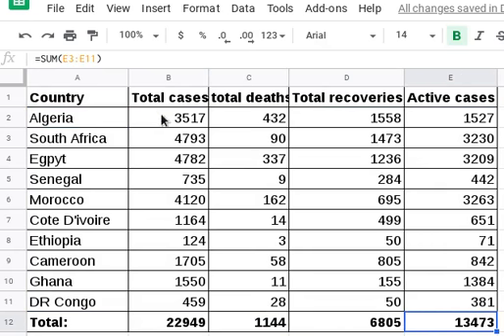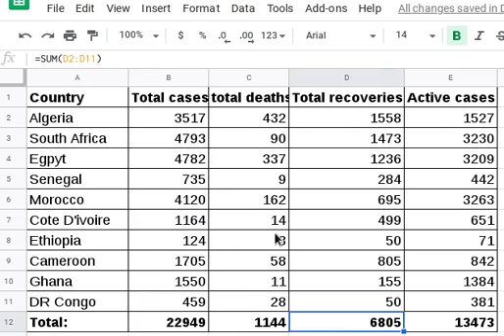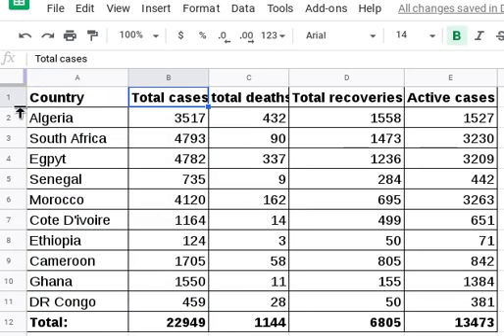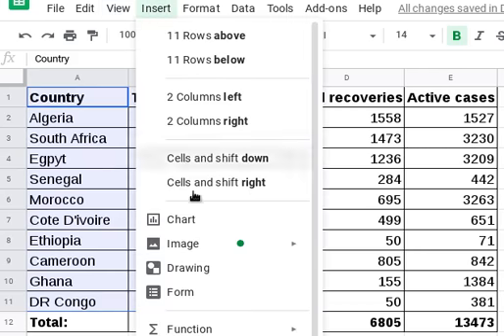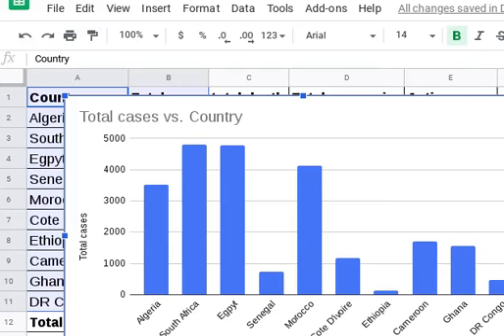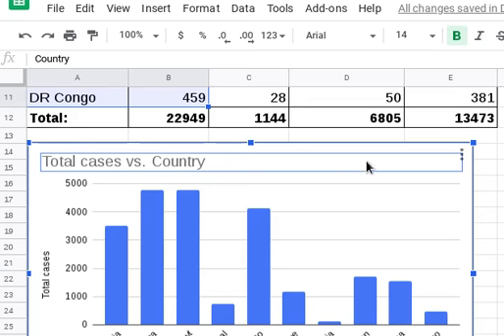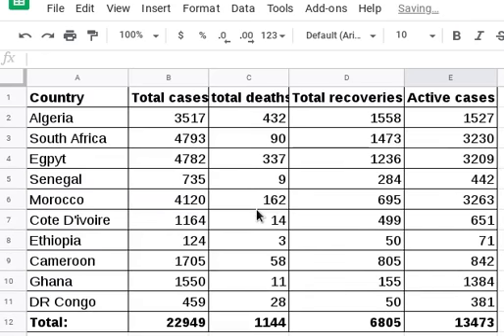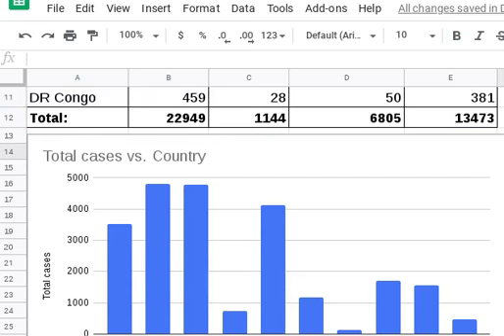Data entry and charts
week 32 Task